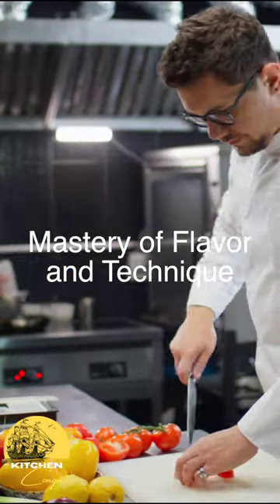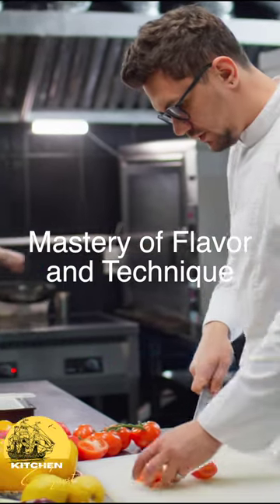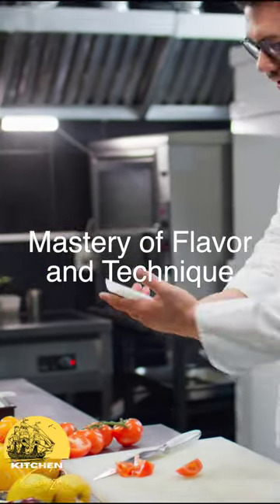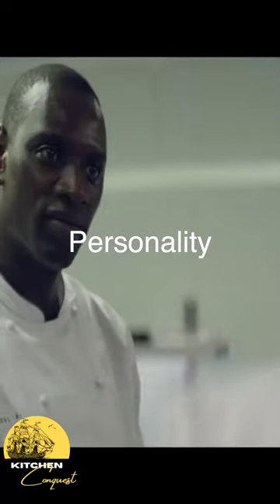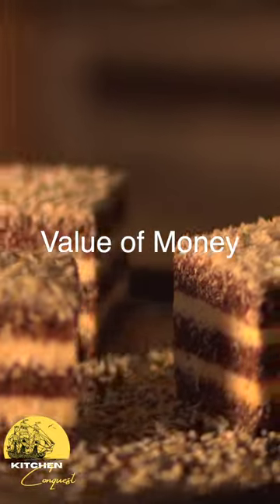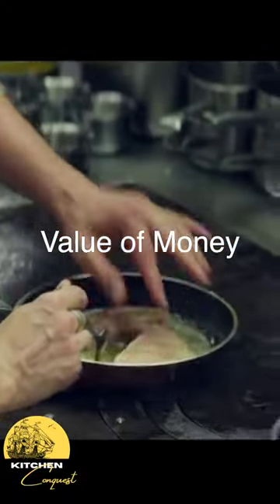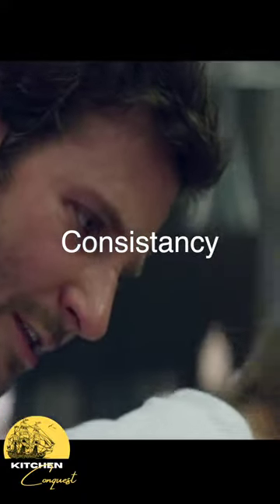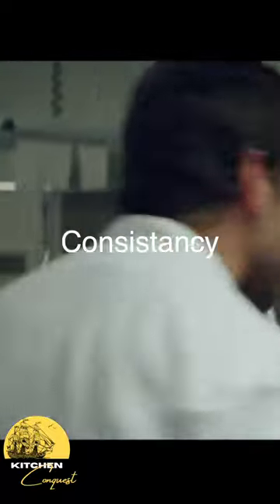Michelin Star - How To Get One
What are the 5 things judges evaluate restaurants on for the Michelin star?  Do You Know?

Video has clips from movie Burnt.

Video has clips from "How Michelin Inspectors Stay Secret" from Youtube Channel Half as Interesting